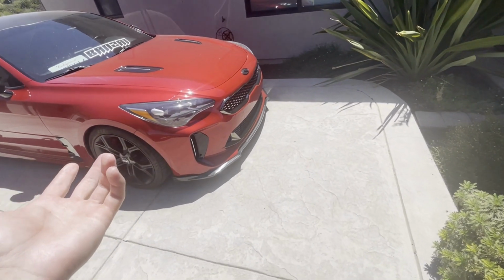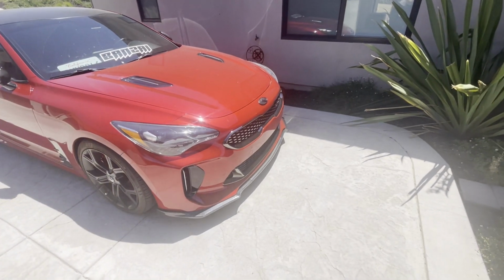HOW FAST CAN YOU MAKE A KIA STINGER?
Today I just wanted to get a discussion started about the limits of the Kia stinger gt.

Alcantara Armrest for Stingers